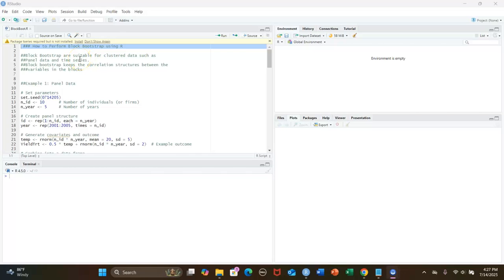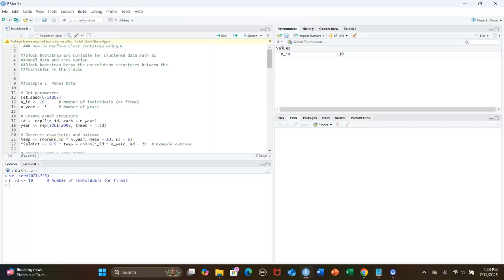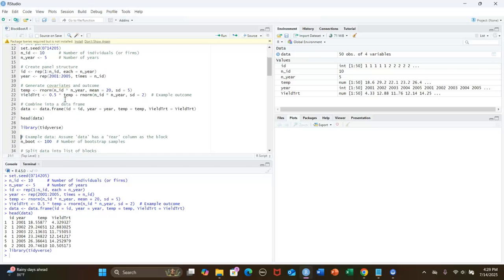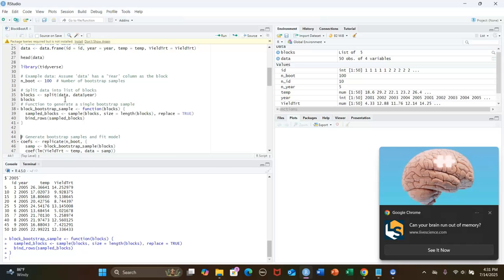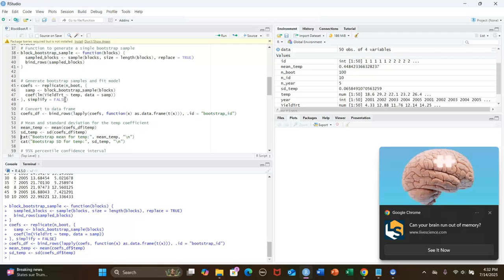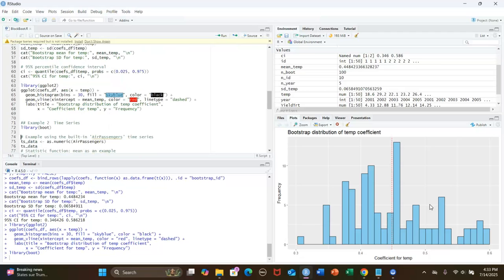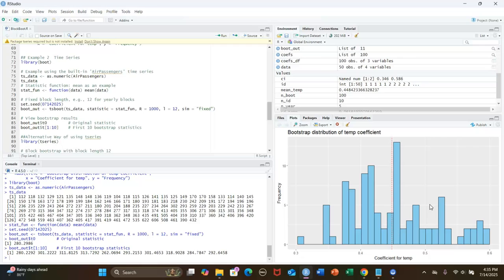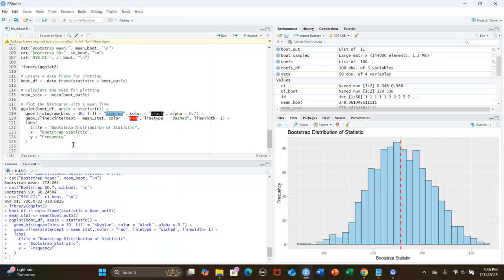How to Perform Block Bootstrap for Clustered Data using R#r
This video is a tutorial on implementing the block bootstrap method for clustered data in R. The video is designed for viewers with an interest in quantitative sciences, statistics, or data analysis, especially those working with clustered or panel data structures

The video covers the following key points:

Introduction to block bootstrap: Explains why block bootstrap is used, particularly for data with clusters or repeated measures, where standard bootstrap methods may not be appropriate due to within-cluster correlation.

Step-by-step R demonstration: Shows how to perform block bootstrap in R, including code examples and explanations of each step.

Application to clustered/panel data: Discusses how to structure data and apply the method to real-world clustered datasets, highlighting best practices and common pitfalls.

Interpretation of results: Guides viewers on how to interpret the output from the block bootstrap procedure.

The R codes used are posted in the Comments area.